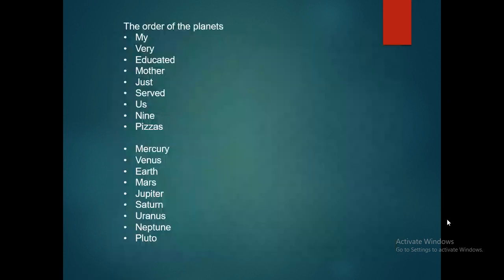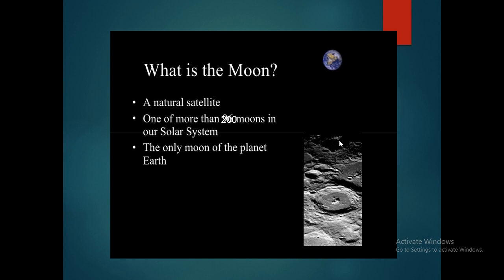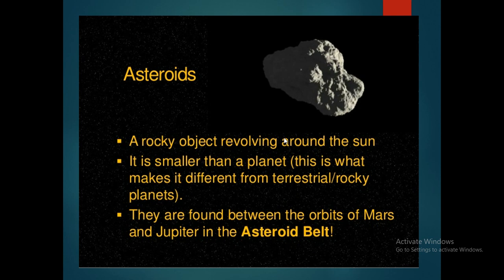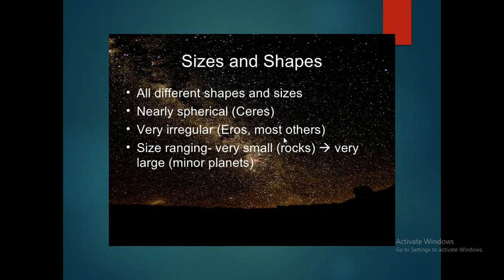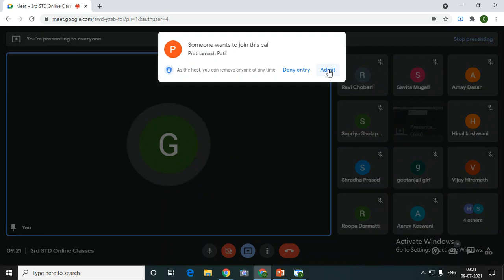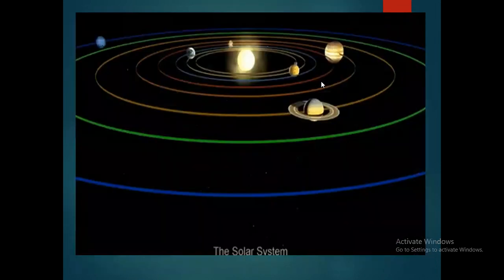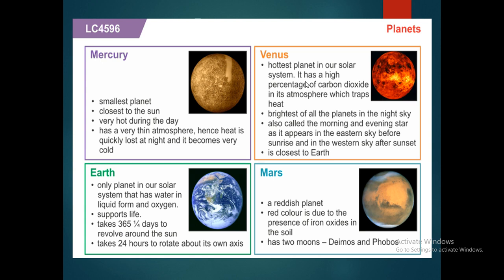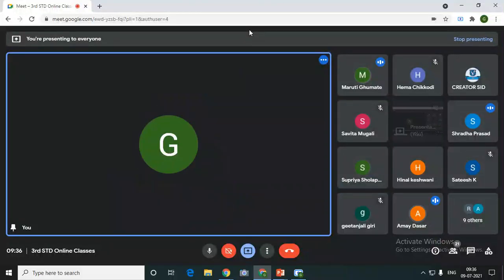Std 3 SST Le 3 The Earth and its Neighbours part 2